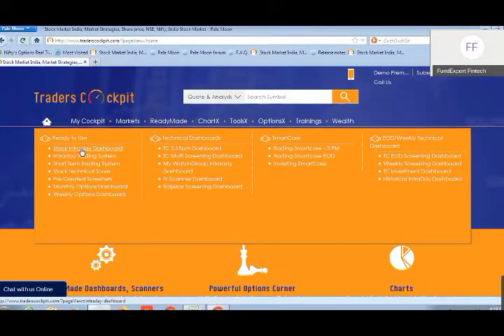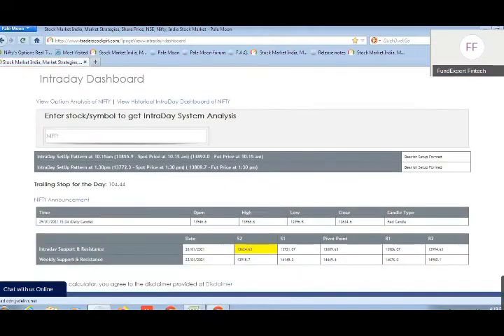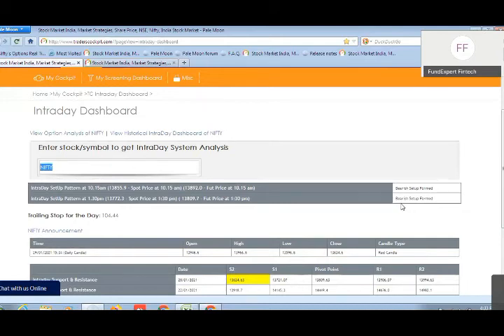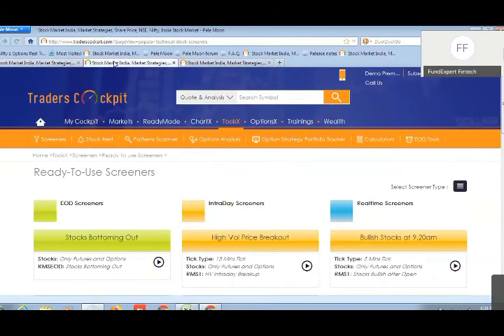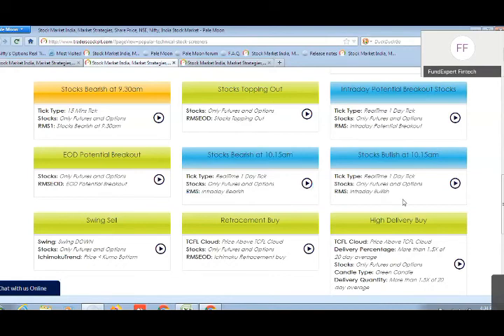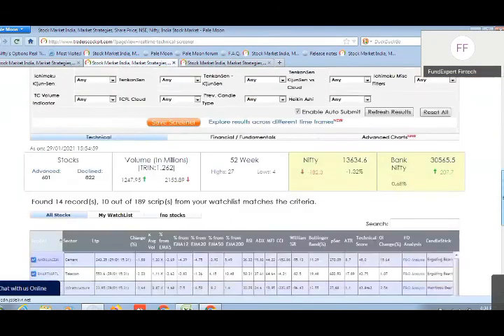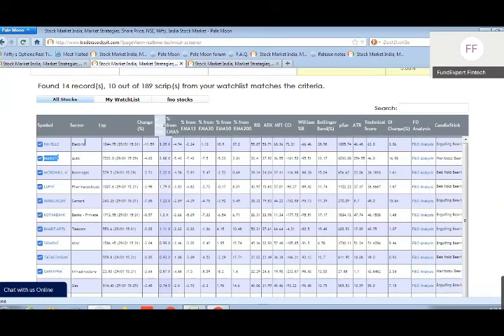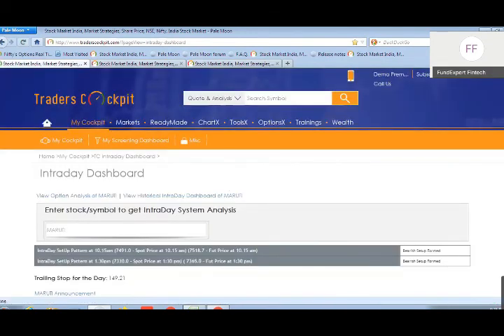TradersCockpit Stock Intraday Dashboard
In this video,we will learn how to use Traderscockpit Stock Intraday Dashboard to get all important Datas for Trading in  Intraday .